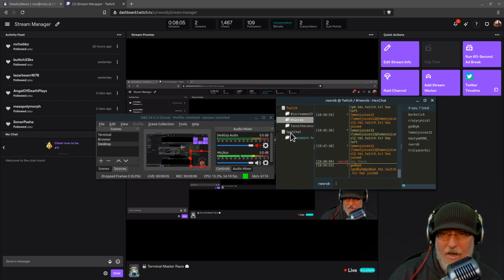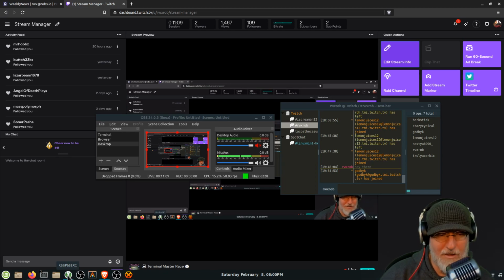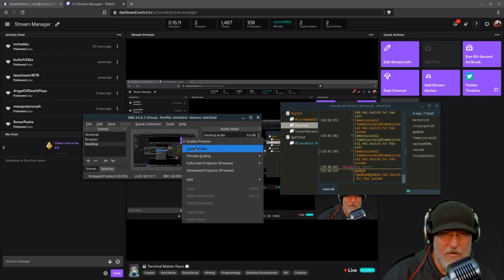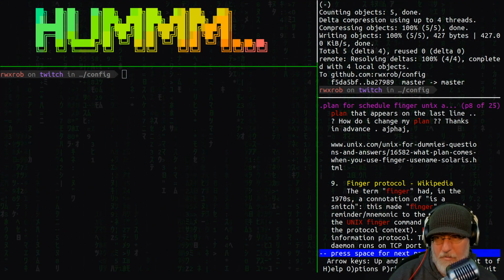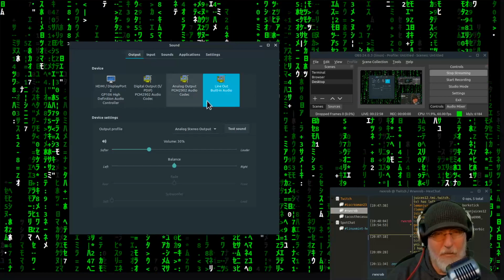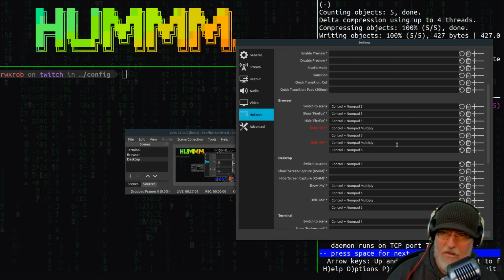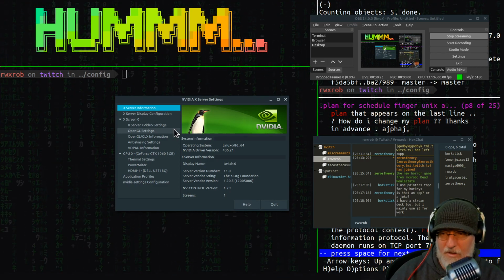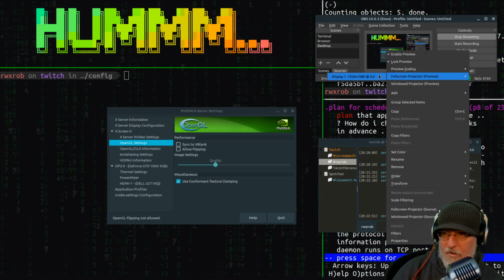OBS Studio Twitch Streaming Setup (with Bonus Effect)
Having way to much fun showing off my OBS Studio setup with an amazing warp video effect we found completely by accident.